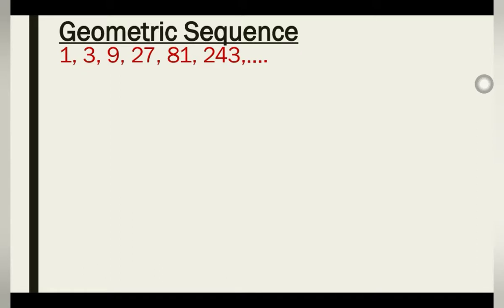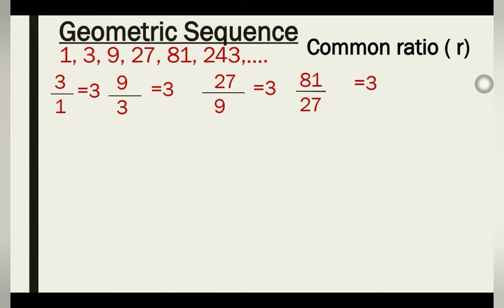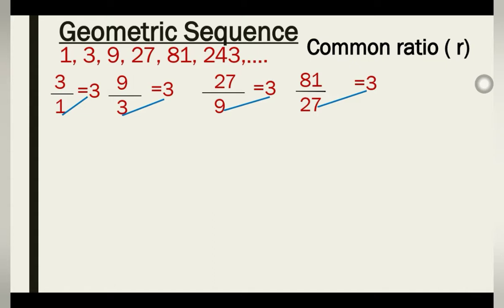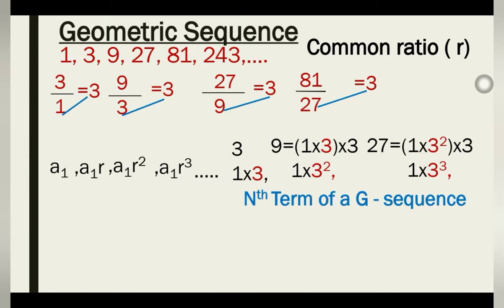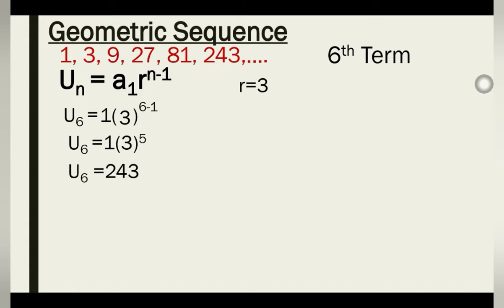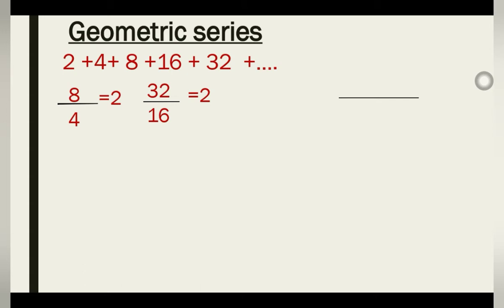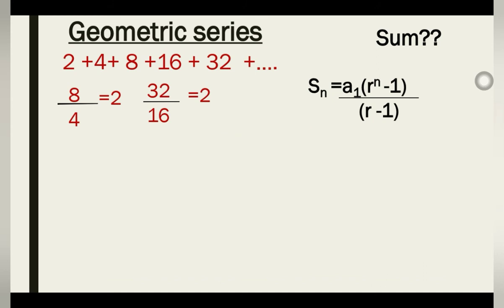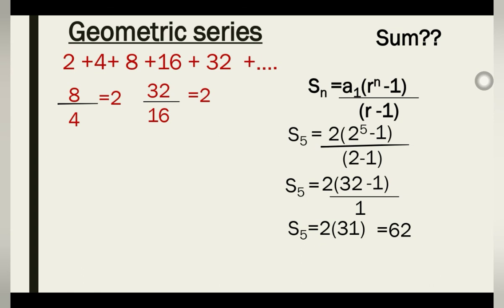Geometric progression (series and Sequences 2)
This video provides detailed explanations on geometric progression .  That's geometric series and sequence.
watch to the end to benefit fully

CLASS CODE TO JOIN THE ONLINE DISCUSSION |||  👉   urgwwri